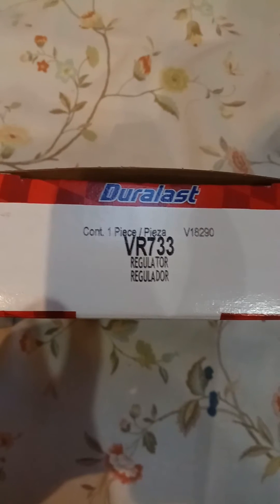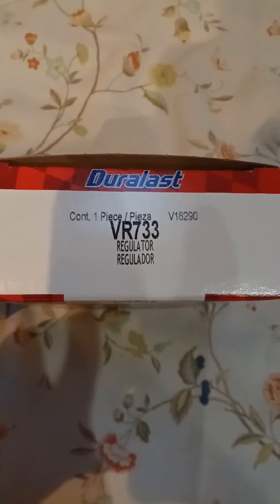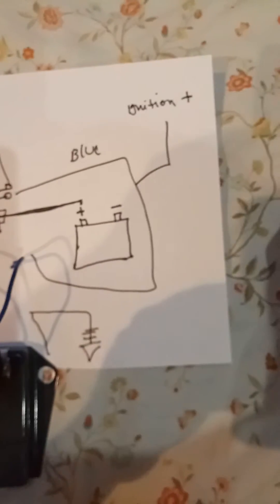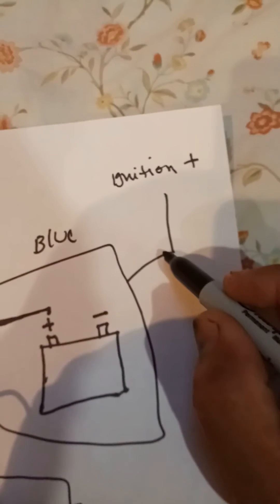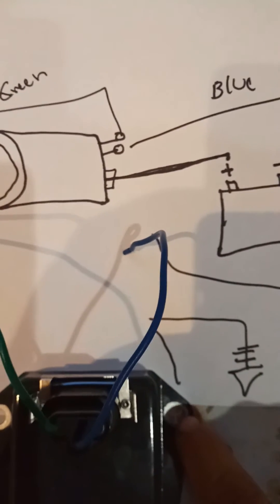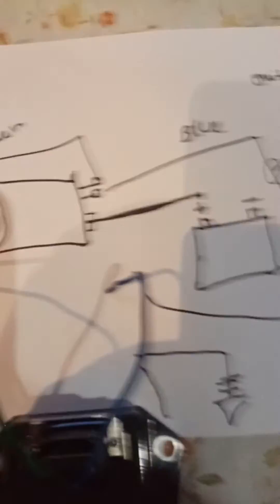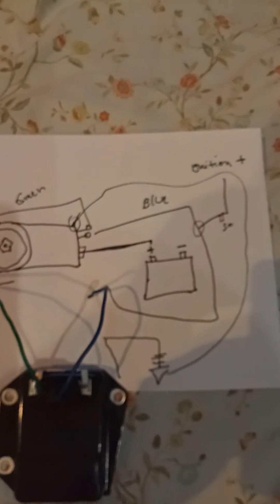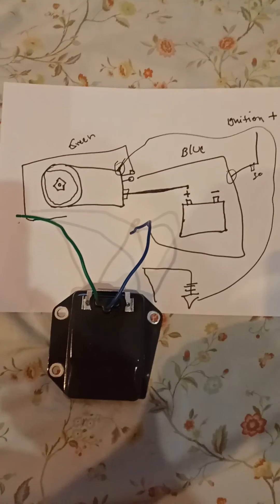Jeep Dodge external voltage regulator wiring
alternator not charging or over charging